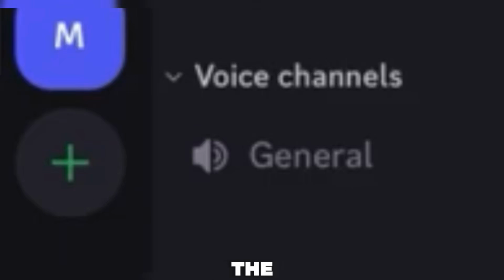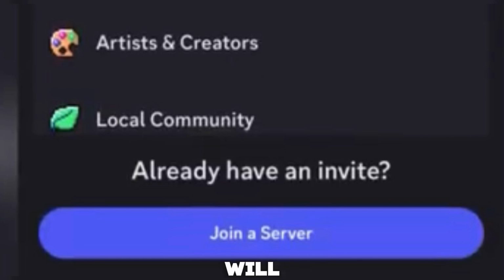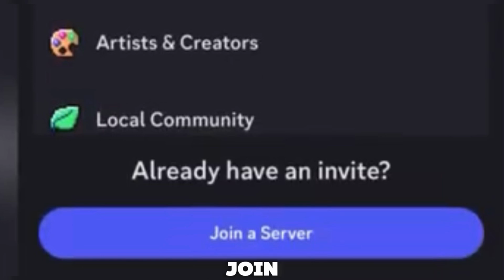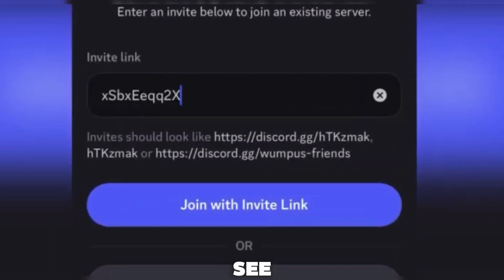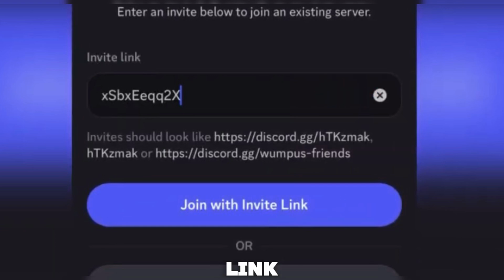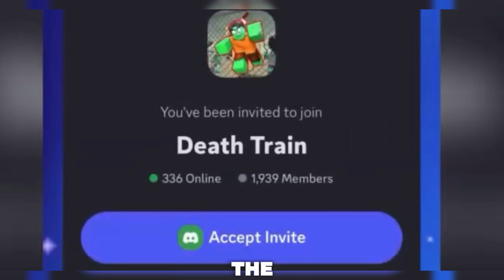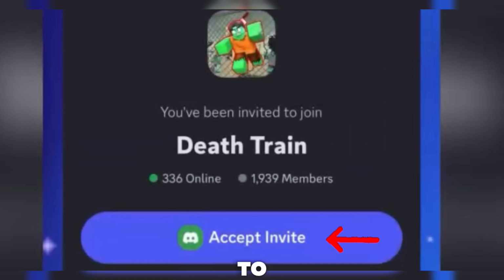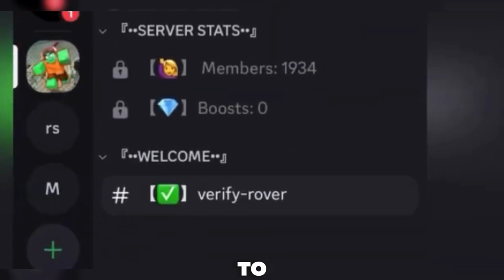How to Join Death Train Discord Server [Easy Join]